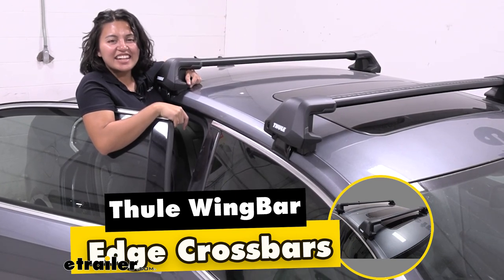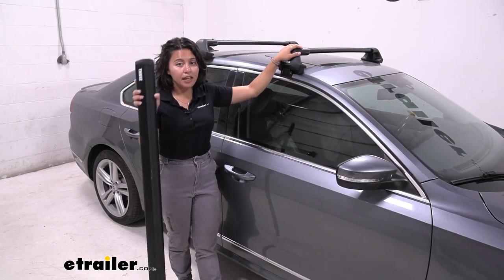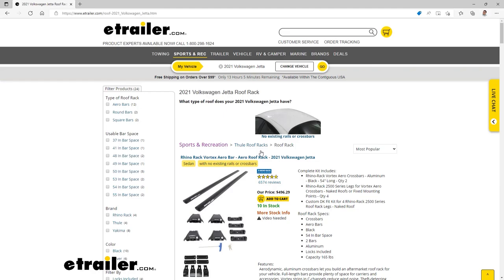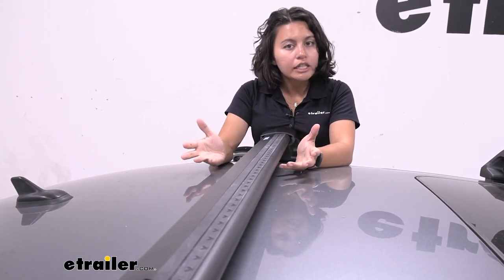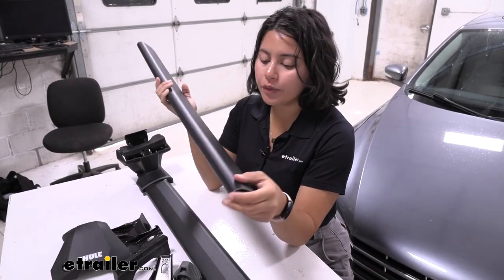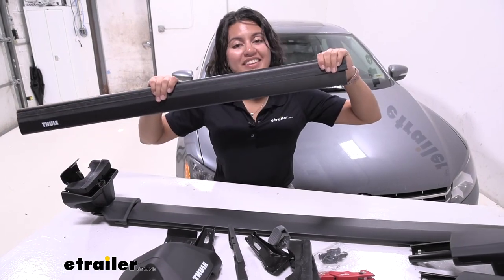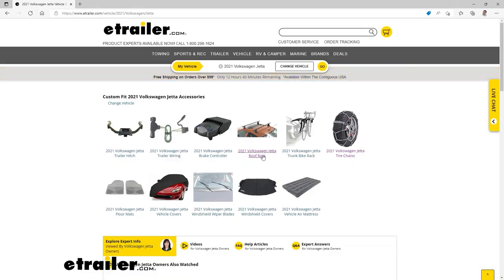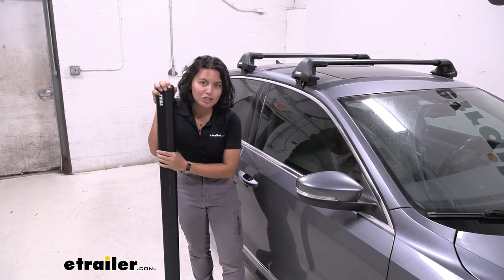etrailer | Comprehensive Review: Thule WingBar Edge Roof Rack for Fixed Mounting Points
Hey everyone, it's Evangeline, and today, we're taking a look at the Thule WingBar Edge Crossbars. These are gonna be some heavy-duty crossbars that are also a little bit more low-profile, so we'll talk about that, those features, and how they work with the rest of the Thule roof rack systems. So there's a Thule WingBar Evo and there's a Thule WingBar Edge. So the main difference between the two is one gives you overhang and the other does not. So if you want a sleek, streamlined, and some people think factory look, that's where the Thule WingBar Edge can come in handy. If you want more crossbar space and you have the Evo clamps, that's when you would use the Thule WingBar Evo.

So they're very similar in shape, but very different in functionality. So there's a range of different crossbar sizes, so you can range from your smaller crossbars to your longer crossbars, and you can even have different sizes on your car. So for example, we have the 37 inch here, we have the 41 inch up front, and that's why it's very important to use our fit guide here at etrailer.com where we find the right fit for you and your car. So these are made of aluminum, they're very solid, and I know some crossbars, when they are made of thinner material, they tend to bow in the middle. This, I do not see that ever happening, but for your actual weight capacity, you are limited to what type of system you have on your car and not so much by the bars.

This is available in different colors, so you have black, which is what I have here, and we also have silver. So this has a black powder coat finish, so even as you scratch at it, when you get cargo on there, of course, in extreme situations you can scratch it up, but it should maintain its finish in most situations. If you do see scratches, I recommend going over it with a paint pen, so it maintains its corrosion resistance. It's shaped to be more aerodynamic, so it's tapered in the back and it's taller up front, so that way, it will help guide the wind up and over or around your bars. So this means, compared to your traditional round and square crossbars, definitely less noisy, less wind drag when you're going down on it, especially at highway speeds.

So these are what your crossbars look like when they're not on your car. So the WingBar Edge has a different design from the WingBar Evo, they're slightly different in terms of shape, and a quick look on the inside when you take out the weather strip, shows the little tab for your Edge towers. So when you get your crossbar, you're gonna get these weather strips, so these are gonna cover your T-track channel, but also, help move the air over. So you're gonna take them apart, and then you're just gonna push them into your crossbar, and this is gonna be the way that they're facing. So your weather stripping splits apart in the middle, so that you can slide your T-track accessories through it.

I personally think it's a little tricky to get it through the first part, but once it slides through, it does it very easily. The size of the WingBar is 3 inches and 1/8 inch wide and one inch tall. So most of your accessories will fit around this, just make sure for your older accessories, they may not be used to the modern aero design. So my thoughts on the Thule WingBar Edge Crossbars is, the first step, make sure you have the right system, if you use our fit guide, you'll find the right fit for you and the right kit all packed together. Also, with the Thule WingBar Edge, they are designed to be used with Edge products, so make sure whether it's the Edge raised rail, Edge clamp, Edge flush feet, those are the ones you use with this crossbar. So with all that being said, there's solid, they're sturdy, they are on the bit more premium side, so if you're a big fan of Thule and you like Thule products, definitely fits in there. If you're looking for alternatives, we also have alternatives here at etrailer that are solid choices. And that was a look at the Thule WingBar Edge Crossbars here at etrailer..